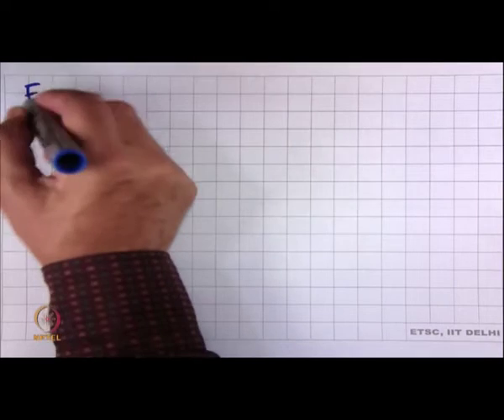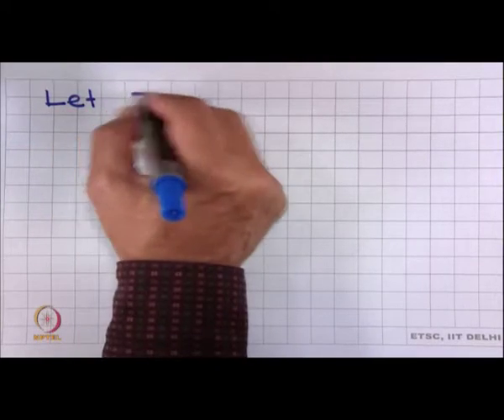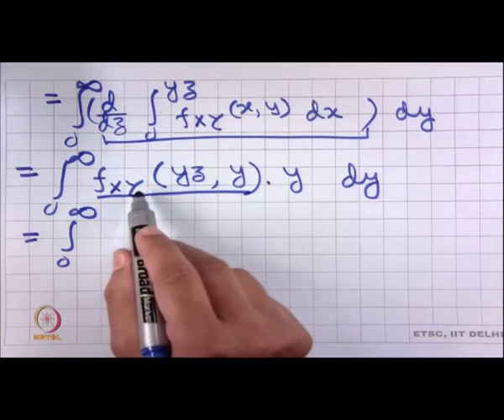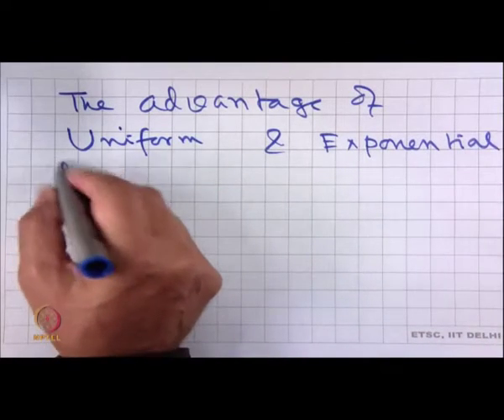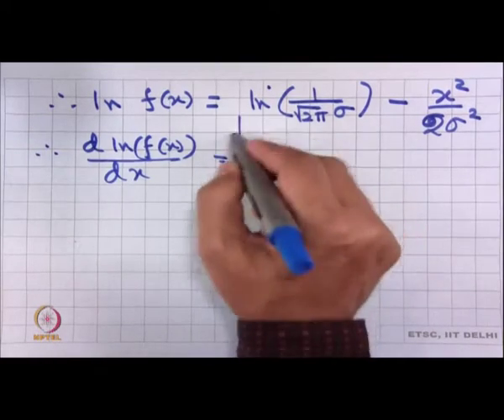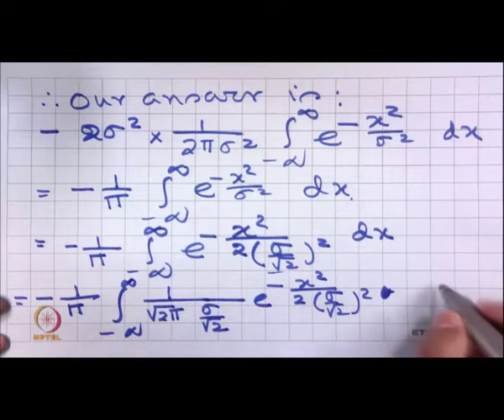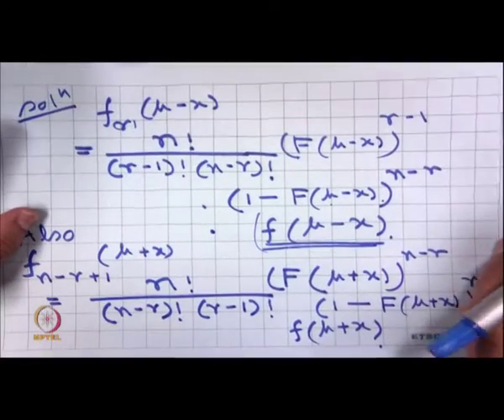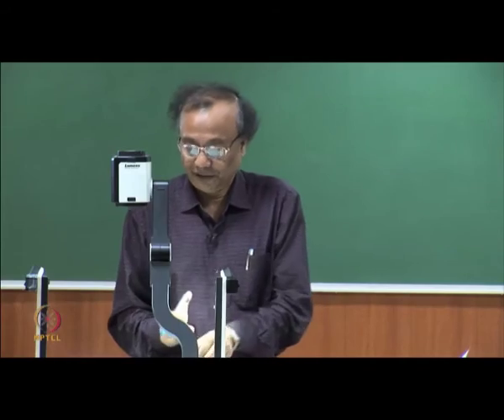Statistical inference -11